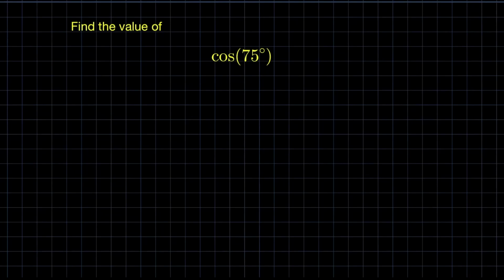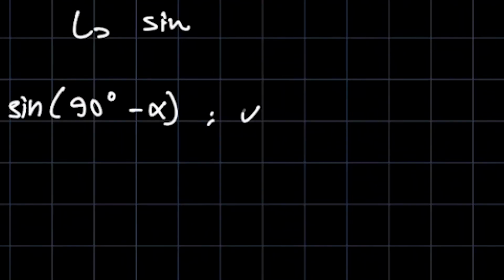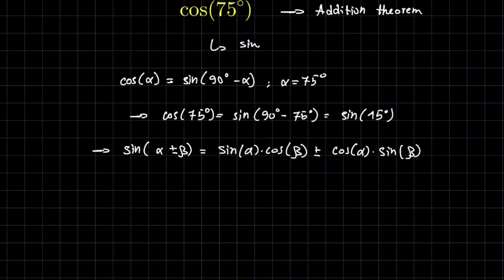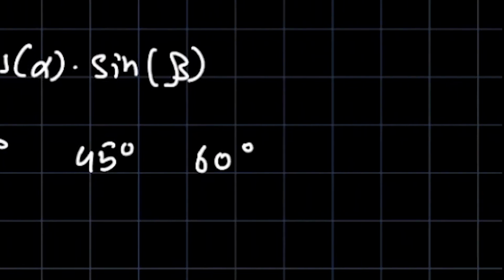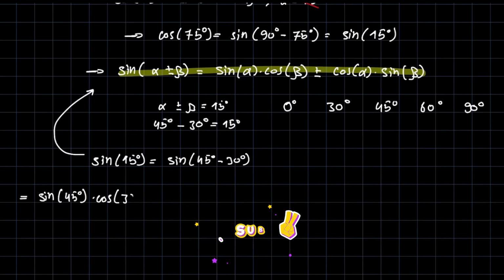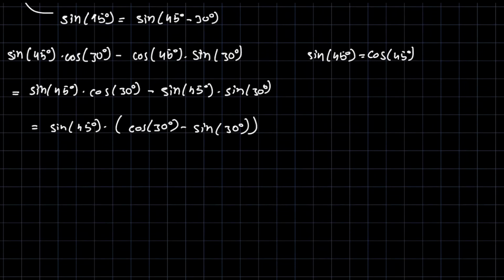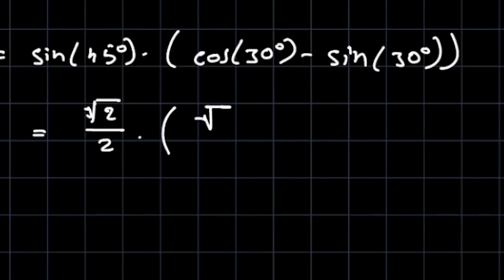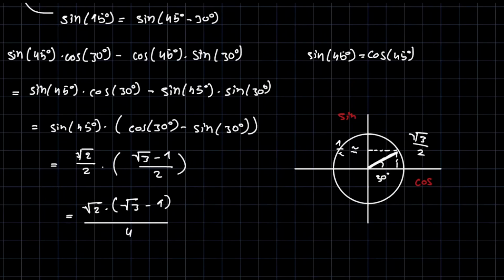Can you find the Result without CALCULATOR? Addition Theorem Trick!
Welcome to "Sam's Edu"! Join us on an exciting exploration of addition theorems, spanning from mathematics to probability. Whether you're a Class 11 student wanting to grasp the addition theorem of probability or an engineering math enthusiast curious about its applications, you're in the right place. We're here to provide comprehensive explanations and practical examples to enhance your understanding of these fundamental concepts.

Discover:

The essence of addition theorems and their significance across various mathematical domains.
How the addition theorem of probability in Class 11 unfolds, with clear explanations.
The practical applications of addition theorems in the world of engineering mathematics.
Simplified explanations of the addition theorem of probability in Class 11 in Telugu.
Mythili's breakdown of the addition theorem of probability in Class 10 Maths.
The connection between addition theorems and set theory in Class 11.
The role of addition theorems in the fascinating realm of Fourier transforms.
Core principles that underpin addition theorems across mathematical contexts.
A real-world application involving the addition-subtraction theorem.
Solving complex problems involving limits using addition theorems, with examples.
Byju's unique approach to understanding the addition theorem of probability.
The interplay of addition and subtraction in permutations and combinations.
Whether you're a math enthusiast or just starting, this video aims to make addition theorems accessible and engaging.